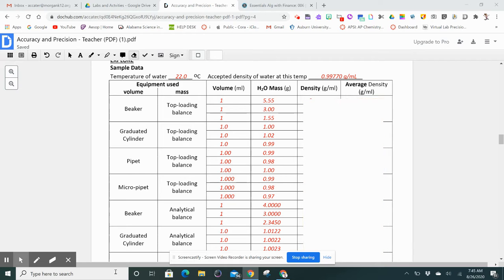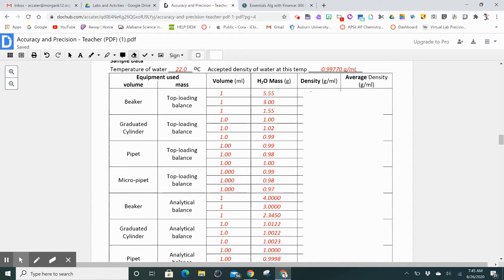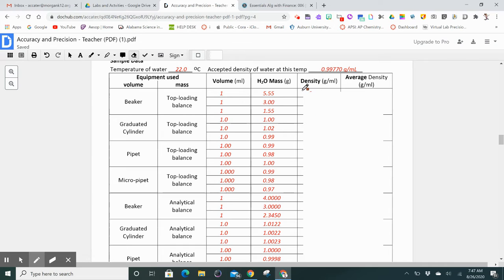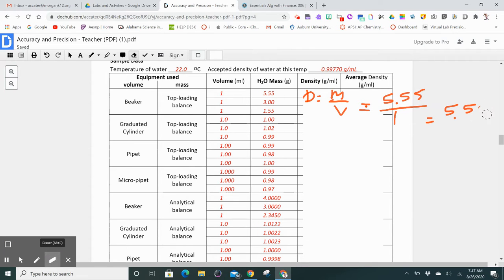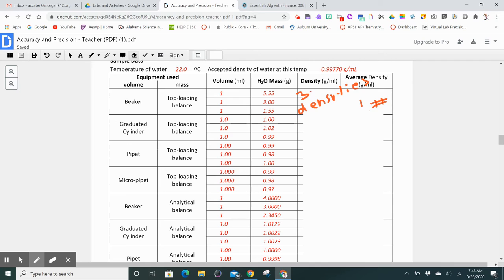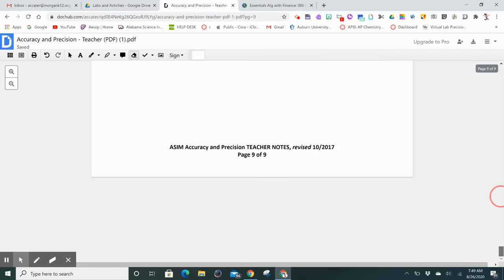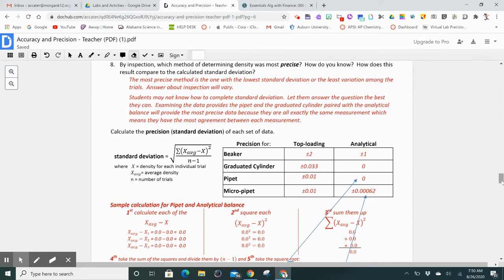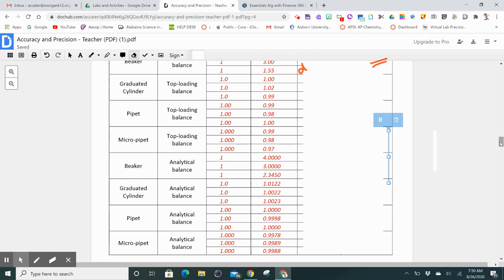Accuracy and Precision Lab data for remotes students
data numbers for Accuracy and Precision lab data to be used by my remote students.